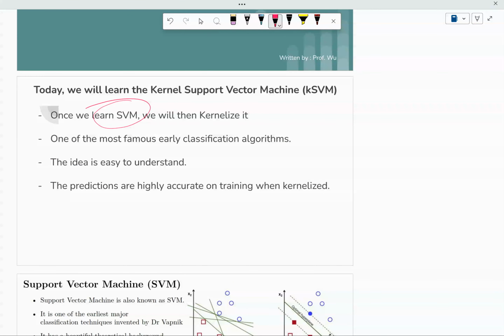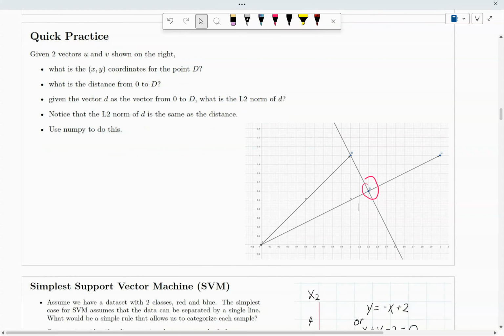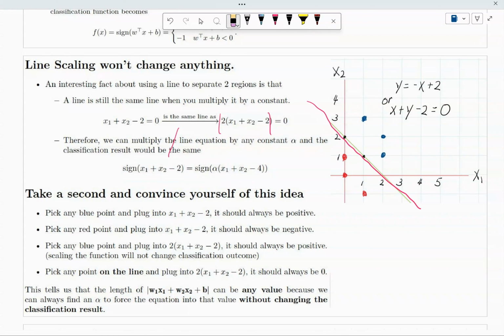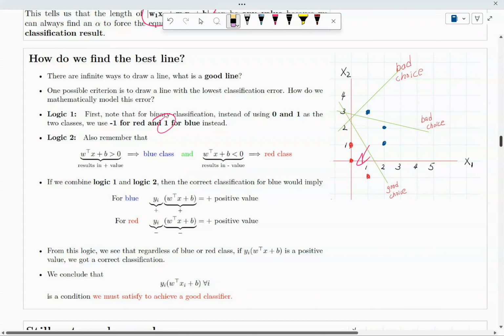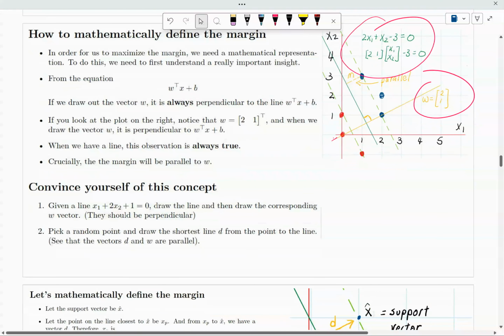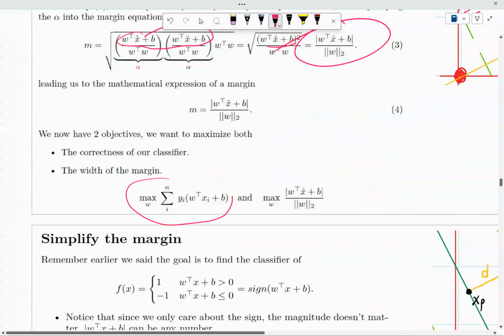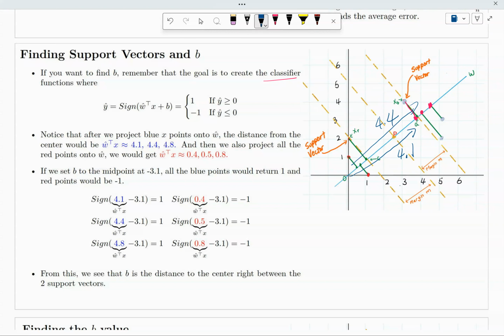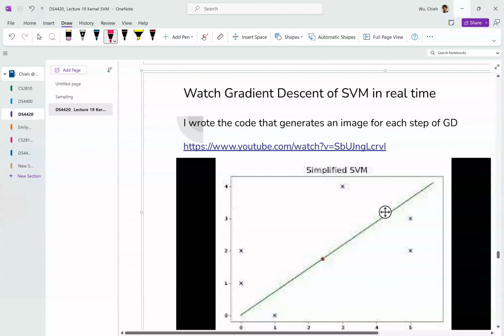Kernel Support Vector Machine Part 1